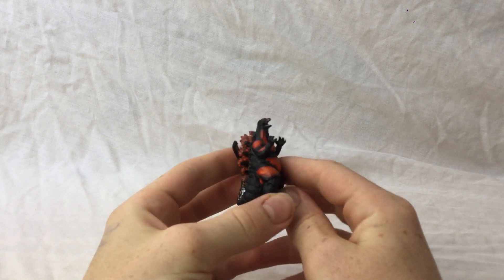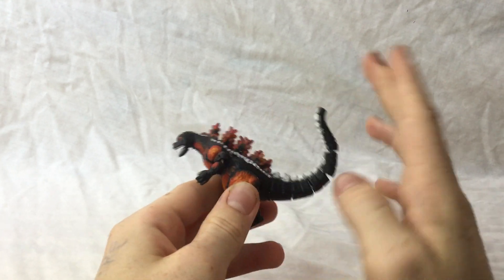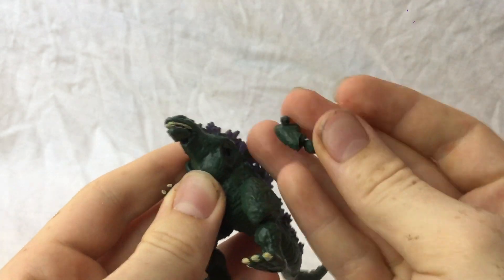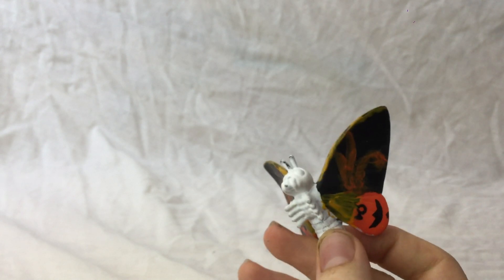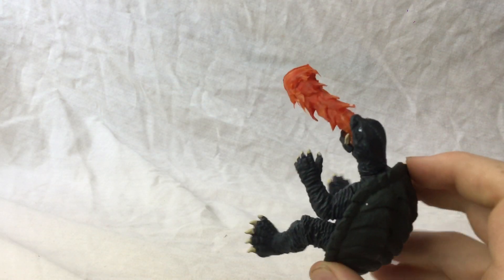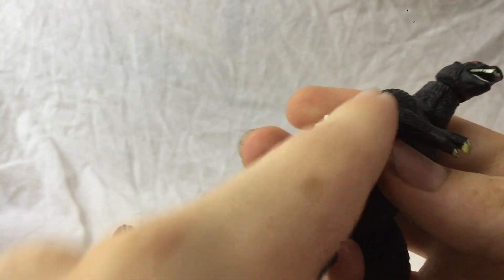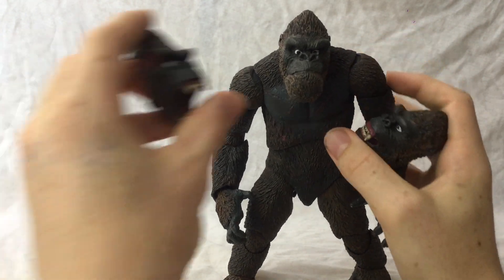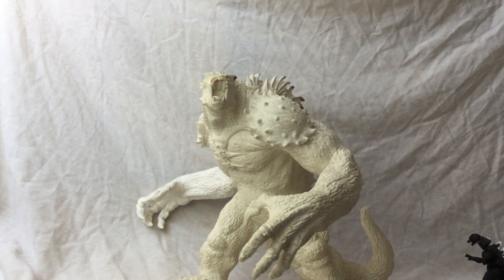even more custom godzilla kong and gamera stuff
this is a video showcasing even more of my custom figure stuff also towards the end I sped up because the device I was using was running out of battery but anyway hope you enjoy :)